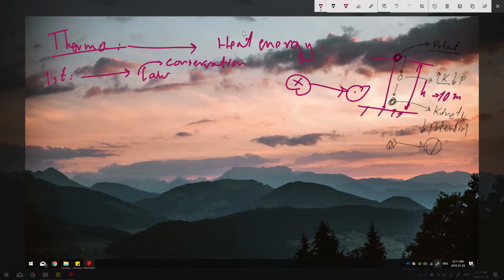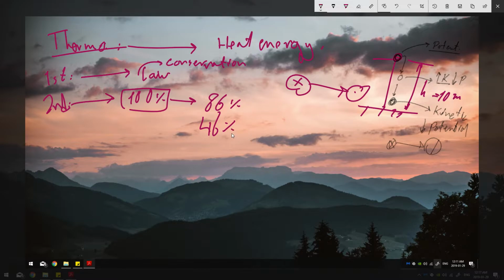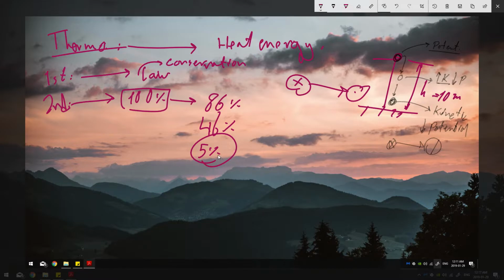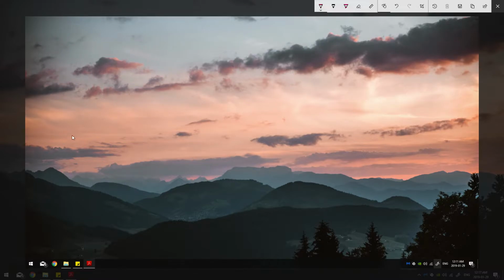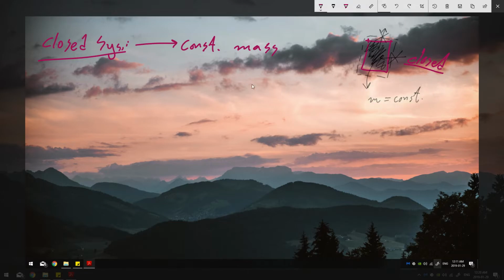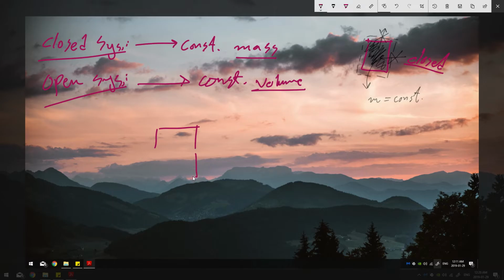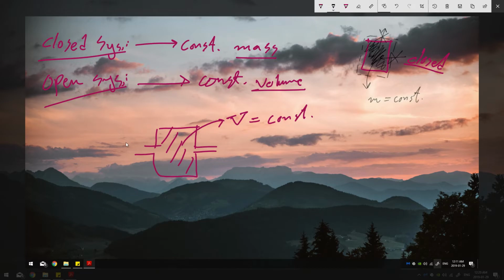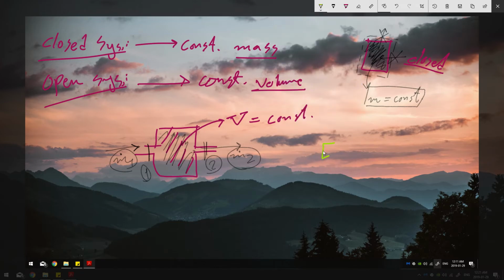Thermodynamics Brief Intro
Hello everyone!
In this video I am briefly going over a quick introduction to Thermodynamics, the two main thermodynamics laws, and the two categories of thermodynamic systems :D

I honestly am new to this whole online tutoring, and I would absolutely appreciate all of your feedback!
If you have any feedback please leave it in the comments down below :)